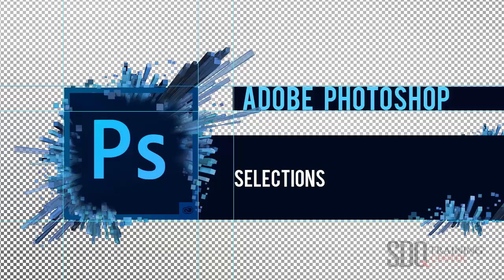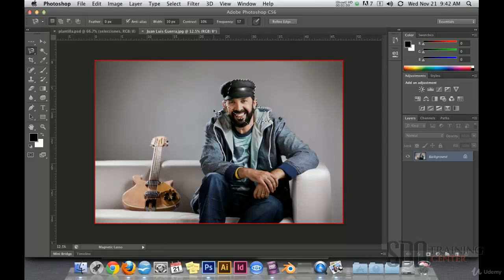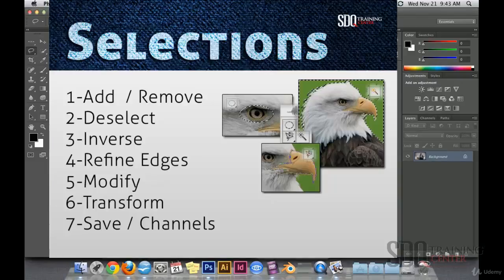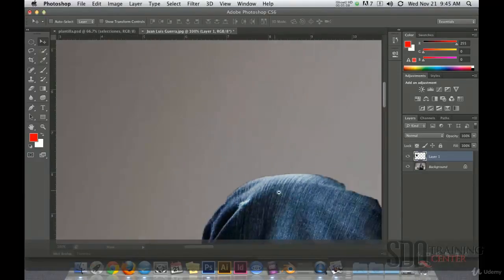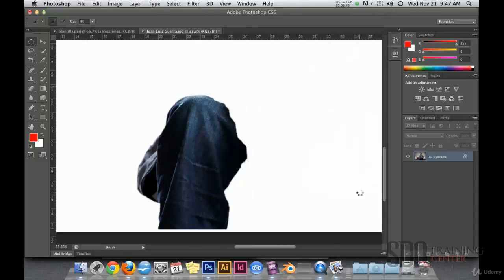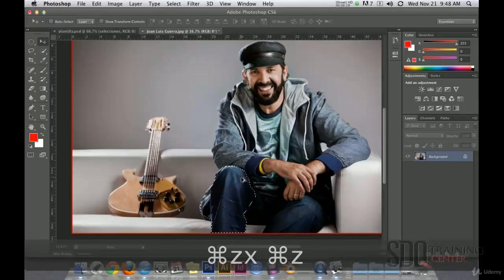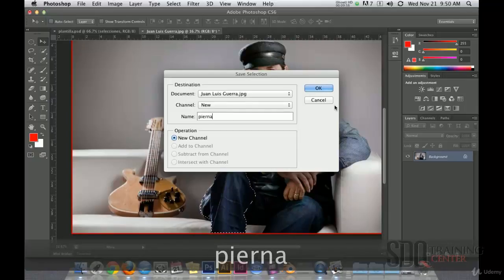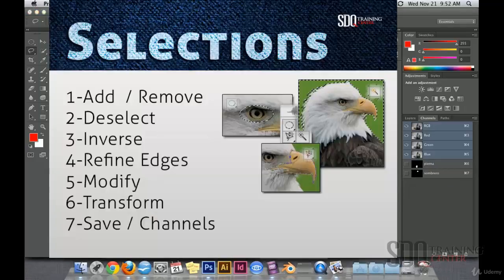INTRODUCTION TO SELECTIONS